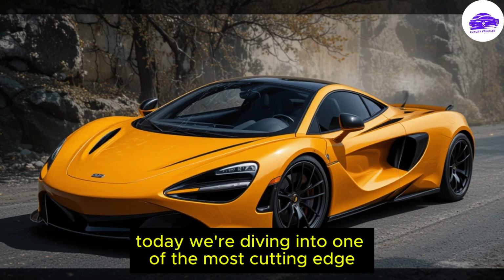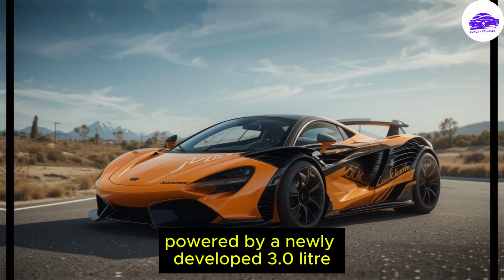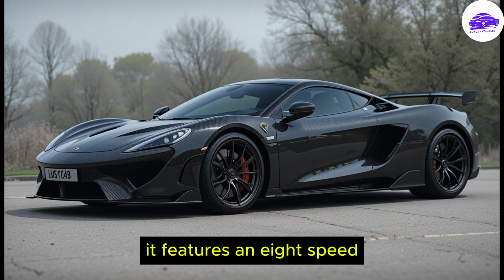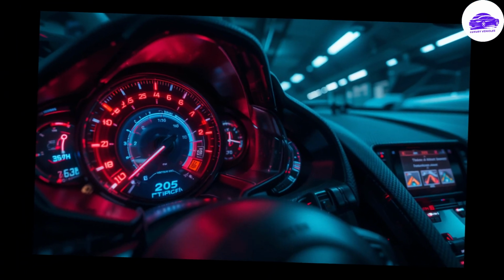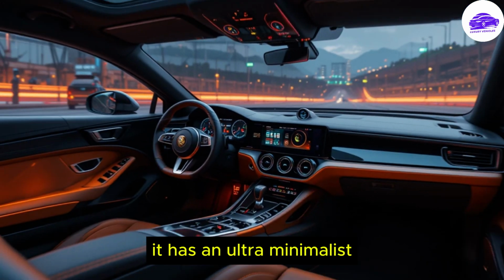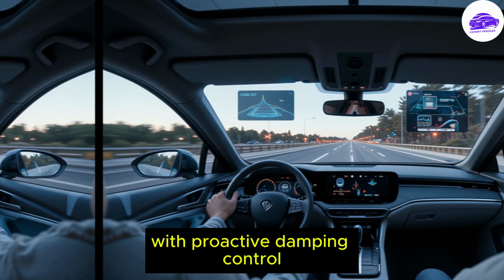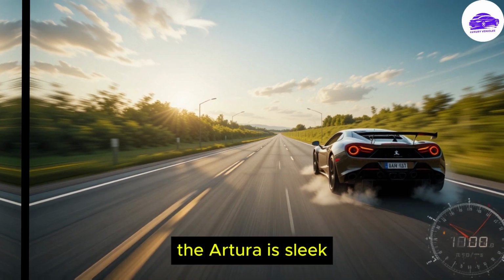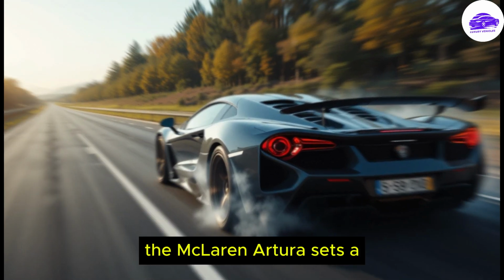2025 McLaren Artura Review: Performance, Exhaust Sound & Spider Model Details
2025 McLaren Artura Review: Performance, Exhaust Sound & Spider Model Details
You won’t believe what McLaren just unveiled! Meet the 2025 McLaren Artura — the hybrid supercar that’s rewriting the rules of performance and design. With its V6 hybrid engine, mind-blowing acceleration, and stunning exhaust sound, the Artura is a game-changer in the world of supercars. Whether you’re a fan of the iconic McLaren design, the electric powertrain, or the exhilarating driving experience, the Artura is taking the world by storm.

Titles:
McLaren Artura: The Hybrid Supercar That’s Changing the Game!
2025 McLaren Artura Review: Speed, Sound, and Technology You Can’t Miss!
McLaren Artura Hybrid Performance Will Blow Your Mind!
The New McLaren Artura: A Supercar Revolution in 2025
Artura Spider or Coupe? McLaren’s Latest Hybrid Beauty Breaks Boundaries!
Is the 2025 McLaren Artura the Future of Supercars?
McLaren Artura's Exhaust Sound is Like Nothing You’ve Heard Before!
Hybrid Power Meets McLaren Performance: Artura Is Here!
Why the McLaren Artura Is the Most Advanced Supercar Yet
The McLaren Artura POV Drive: Feel the Speed and Power Like Never Before!